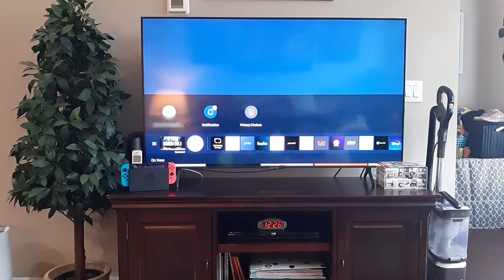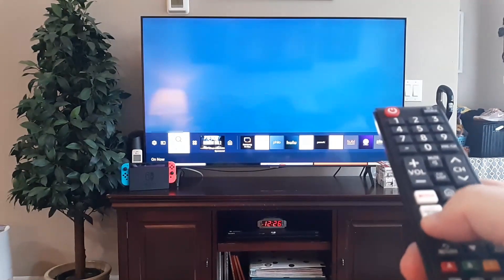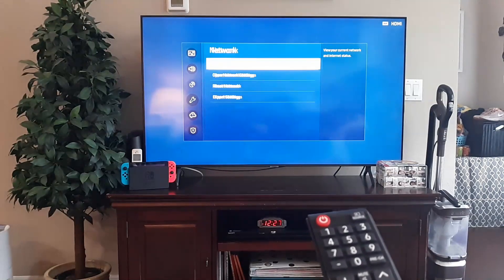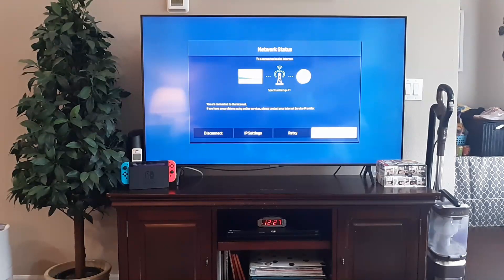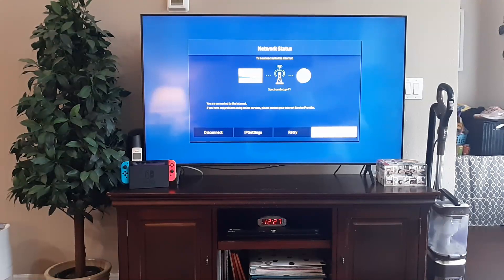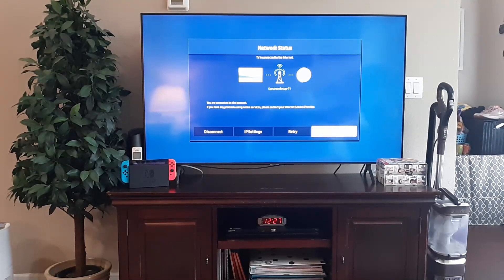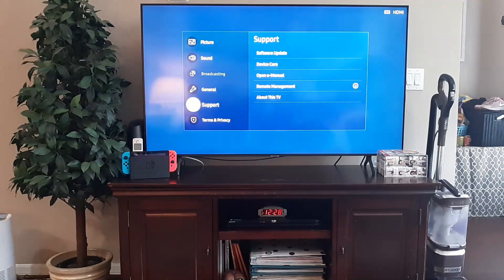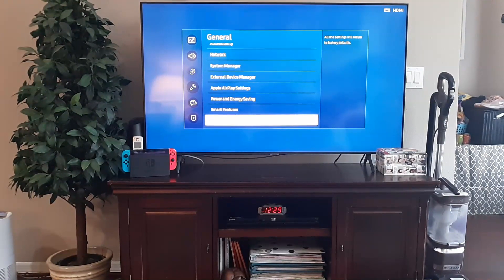Fix Samsung Smart TV ERROR CODE 107 (Not Connecting to the Internet Wi-Fi)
If you are getting the error code 108 on your Samsung Smart TV and not able to get into any of the apps I may have a simple solution for you.